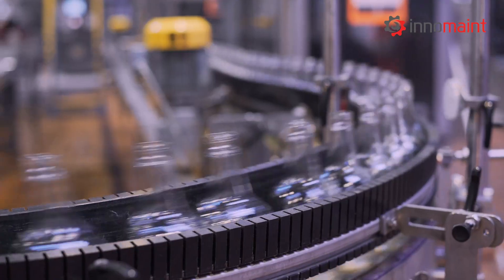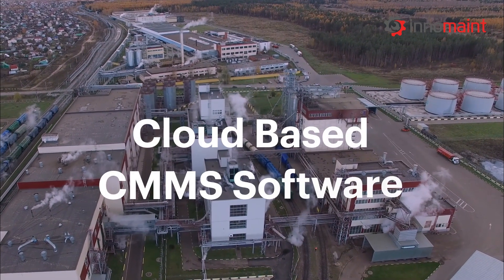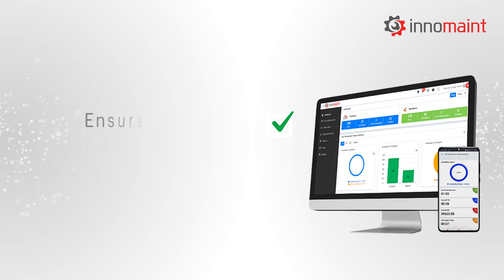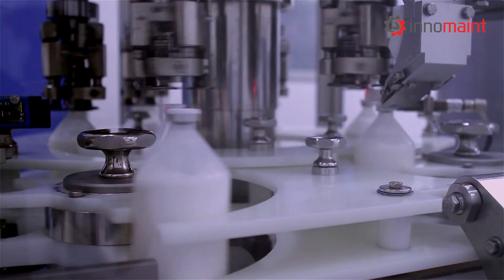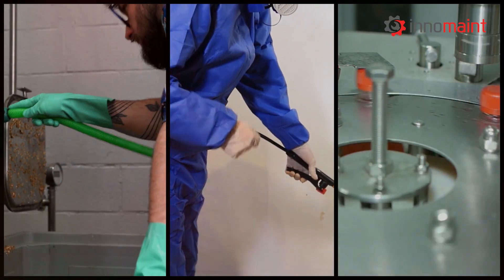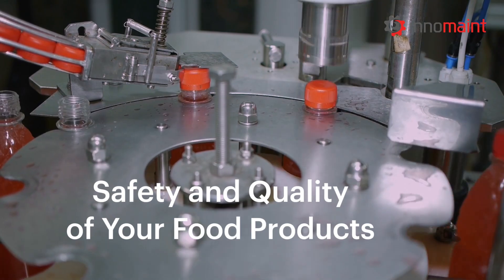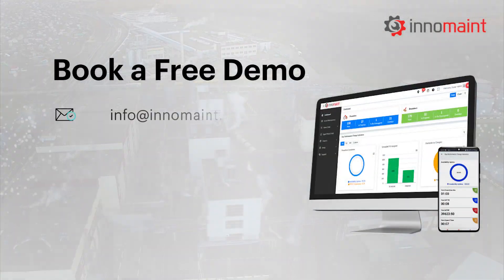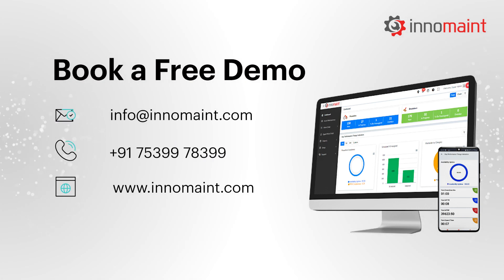Streamline Your Food Manufacturing with Cutting-Edge CMMS Software | Innomaint CMMS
Discover our state-of-the-art cloud-based CMMS software, designed exclusively for the food and beverage industry. Ensure food safety, superior quality, and operational excellence with automated maintenance tasks, HACCP monitoring, and Good Manufacturing Practices integration. Effortlessly manage work orders, track maintenance activities, and gain complete visibility and control of your operations. Say goodbye to breakdowns and production disruptions.

and unlock the full potential of your food manufacturing or processing company.